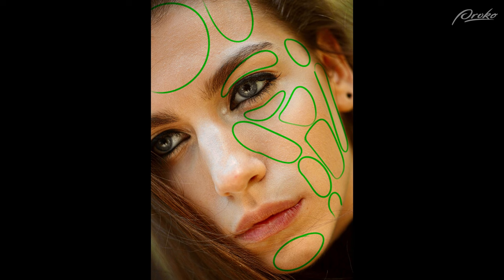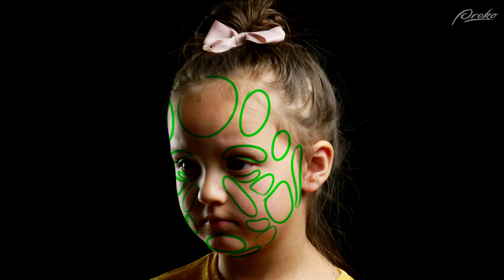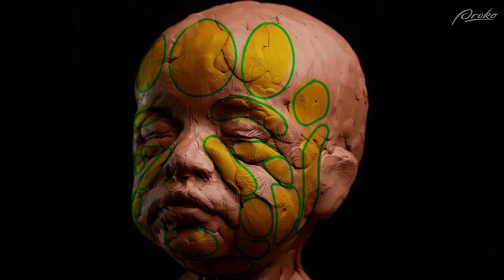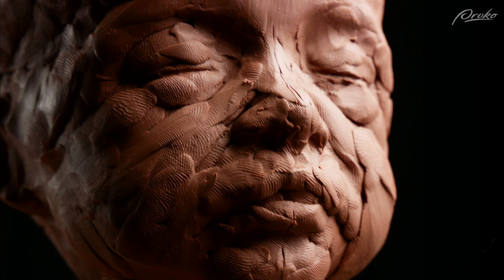Critical Anatomy for Sculpting Portraits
Which anatomical features are more important for portrait sculptors to understand: Fat pads or muscles? Andrew breaks down the importance of both and then reveals what he recommends you focus on studying. If you enroll in the premium course, Andrew dives deeper into the fat pads and muscles of the head so if you’re serious about portrait sculpting be sure to get the full course over

You can submit your artworks that show what you’ve learned from the free or premium lessons by creating a free account and posting a comment with images of your sculpture under the assignment video. Some student work will be featured in critique videos so if you want your work featured be sure to do the assignment and submit it.